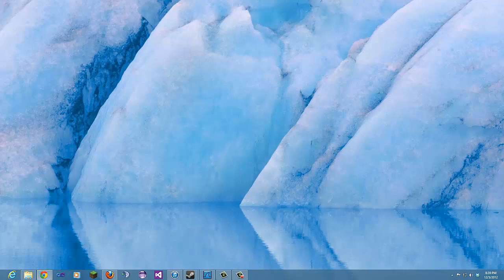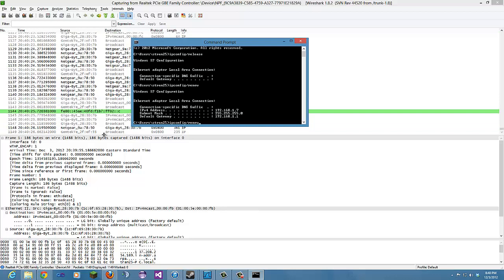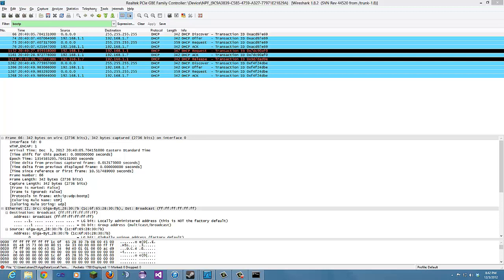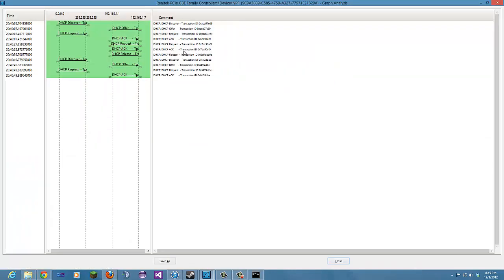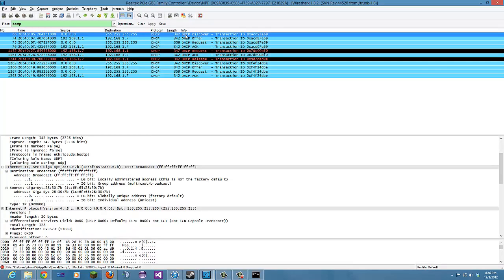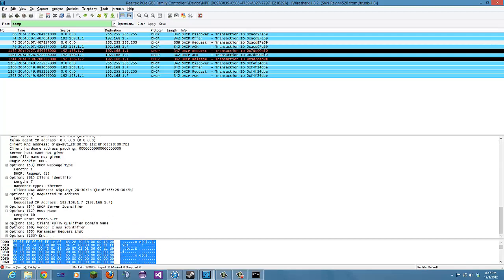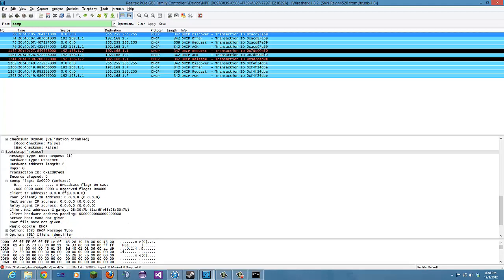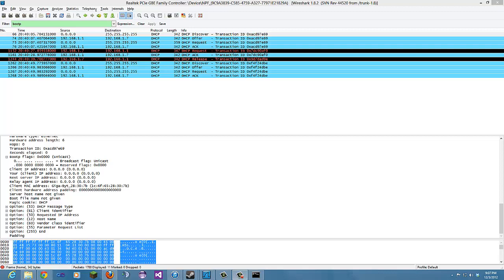WireShark Lab 7 Part 1